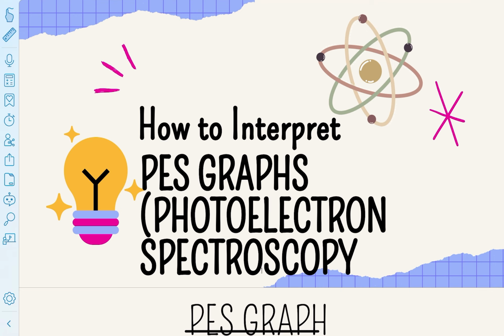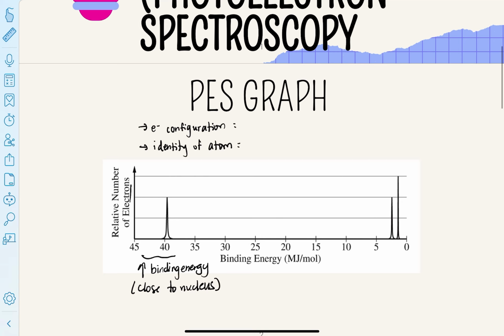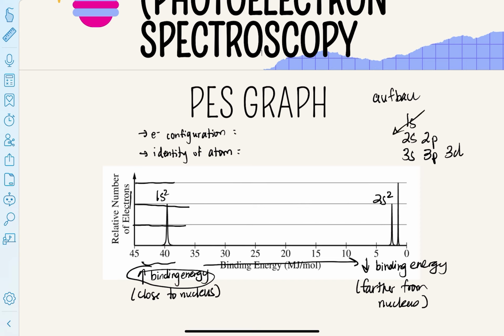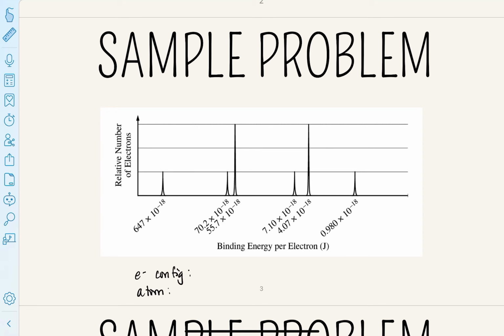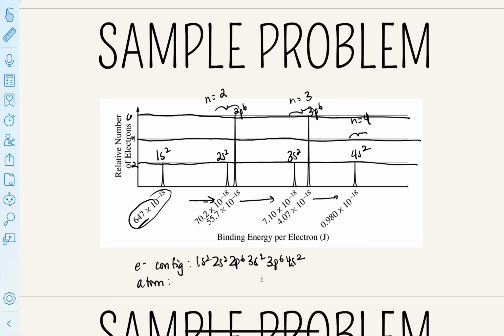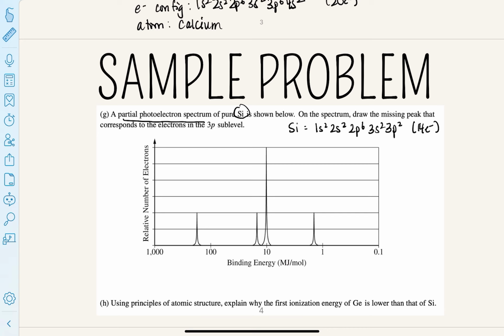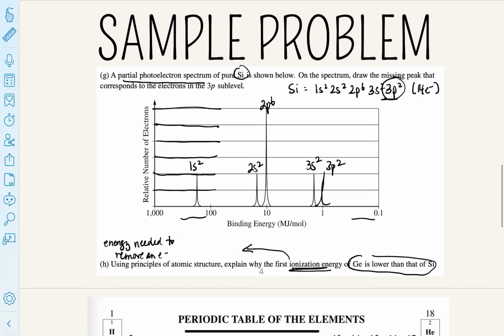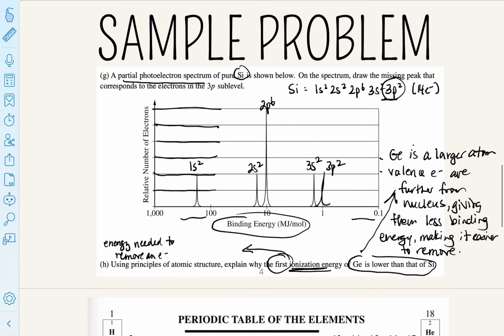How to Read PES photoelectron spectroscopy graphs (AP chemistry mini lesson)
Mini review lesson on how to read PES graphs to determine electron configuration and element identity.

0:00 Intro
0:11 Example 1
3:45 Example 2
5:55 Example 3